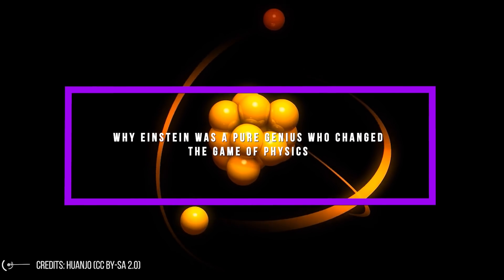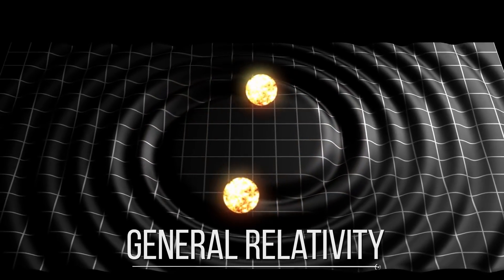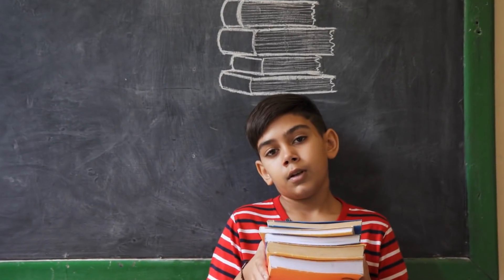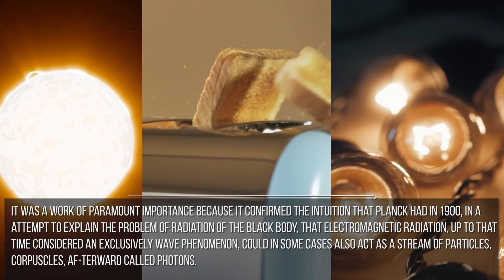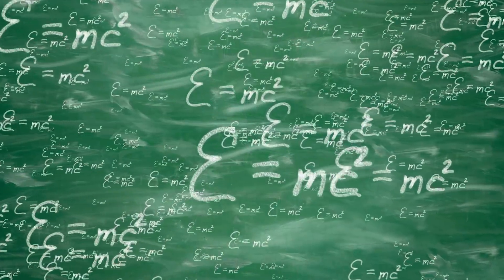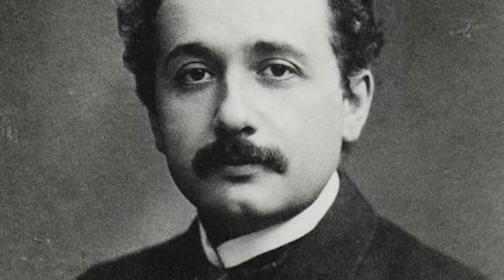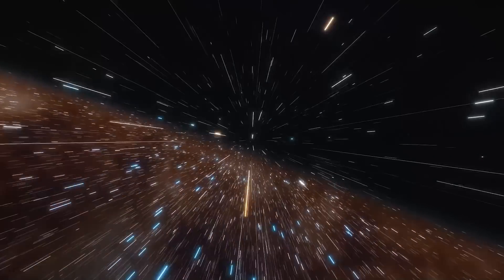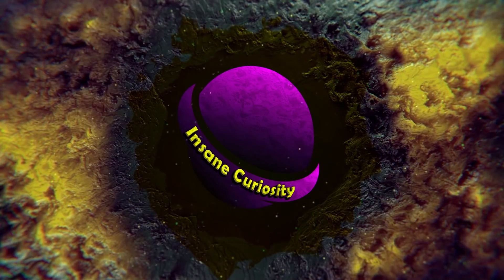Why Einstein Was A Pure Genius Who Changed The Game Of Physics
Anatomy of a genius
Albert Einstein was a pure genius, an epic scientist, an innovator, and a visionary, like a  few others in the history of mankind. He left an inestimable heritage, a deep footprint not only in the physics of his time.Einstein is unique in the history of physics because, maybe even more than Isaac Newton, he changed the game of physics  and  in almost any field and worked mainly alone.

Whereas the Italian mathematician Ricci Curbastro had developed the absolute tensorial calculus, a generalization of the vectors in n dimensions that Einstein used to express the laws that regulate the phenomena within space-time.
3- On September 26,  “The Electrodynamics of Moving Bodies”  was released
   Today we call it special relativity.
Furthermore, hidden within Einstein’s field equations, there was another stunning prediction: gravitational waves
EINSTEIN’S MISTAKES , why Einstein was wrong

Einstein was great even in making mistakes! Few people know that he made huge mistakes.
Therefore Einstein added a new term, corresponding to a repulsive force to counterbalance gravity and make the universe stable and steady:  he named it “cosmological constant”.
In fact, in 1997 dark energy was discovered: it turned out that the expansion of the universe was even accelerating:

Credits: Ron Miller
Credits: Mark A. Garlick / MarkGarlick.com
Credits: Nasa/Shutterstock/Storyblocks/Elon Musk/SpaceX/ESA/ESO
Credits: Flickr

Video Chapters:
00:00 Introduction
02:14 Finding the Words
03:47 Einsteins Work
04:48 Einsteins Discoveries
06:38 Einsteins Legacy